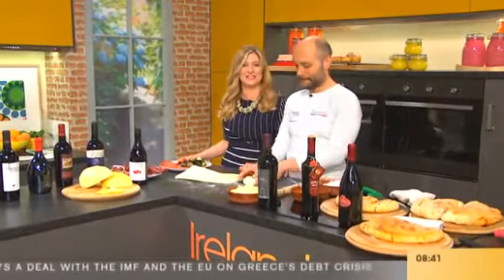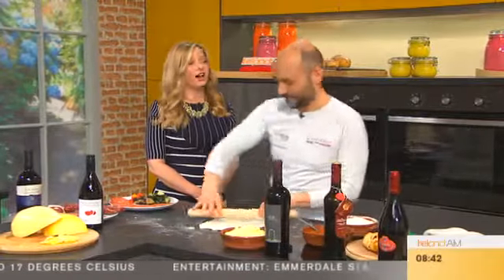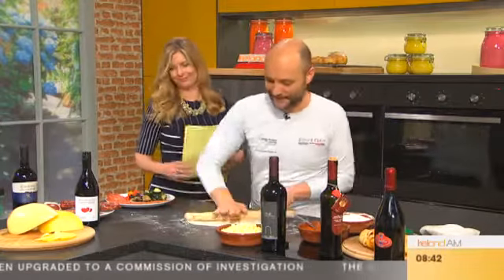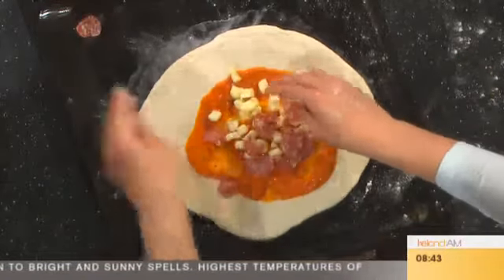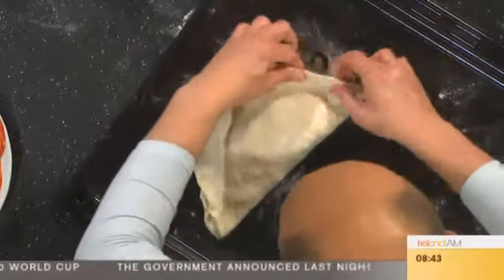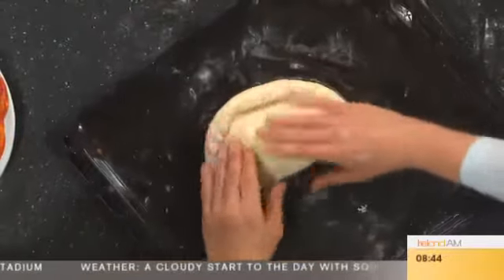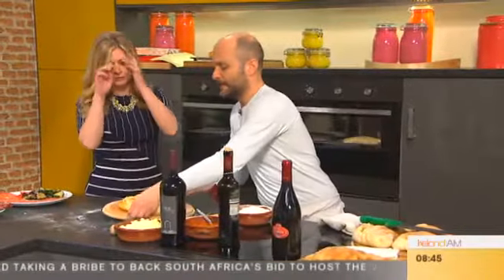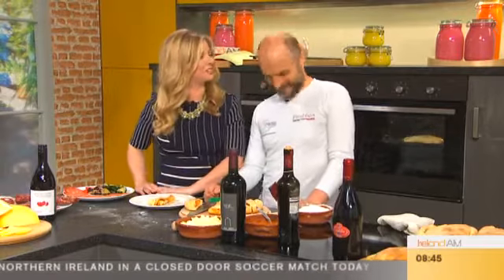TV3 Pinocchio Restaurant - Calzone recipe with Molise products